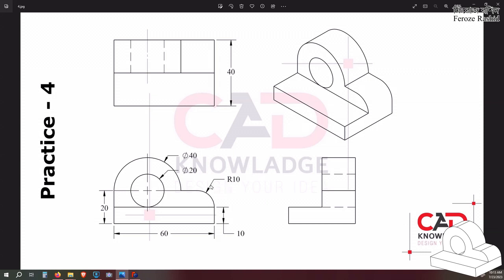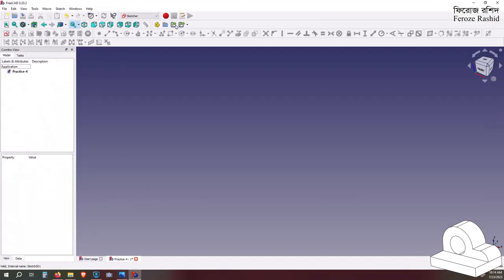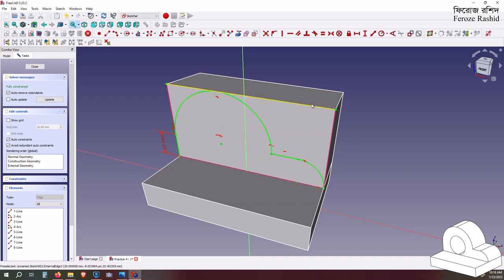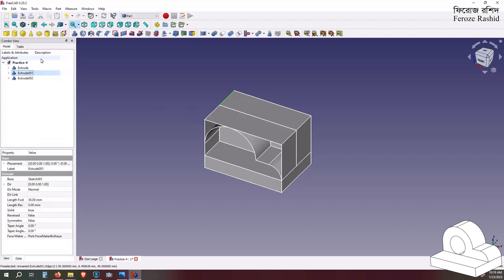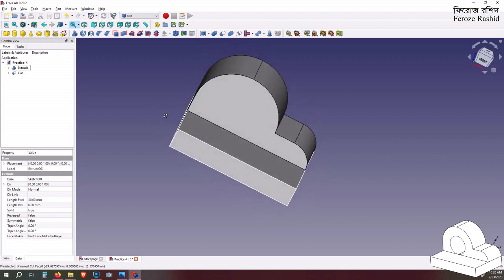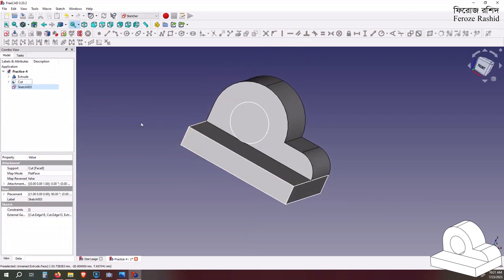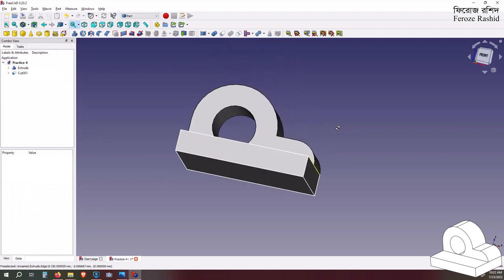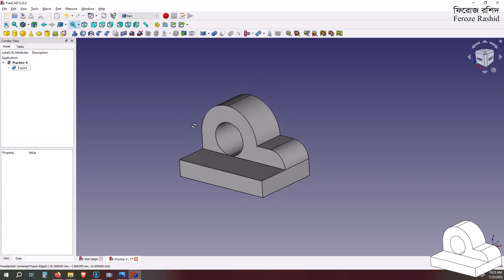FreeCAD Beginner's Test - Practice 4